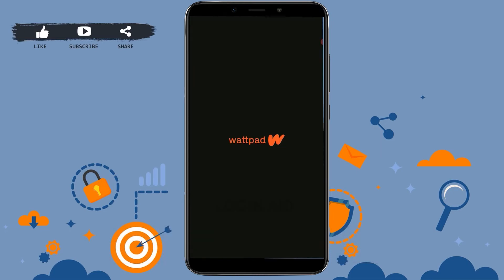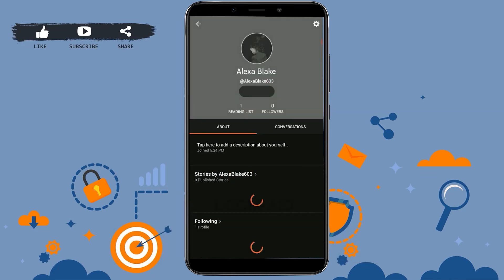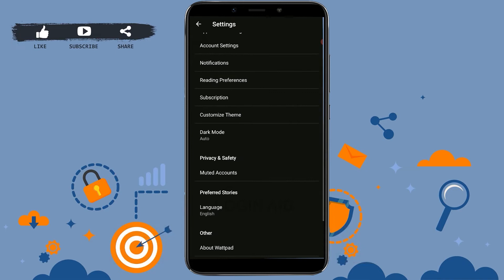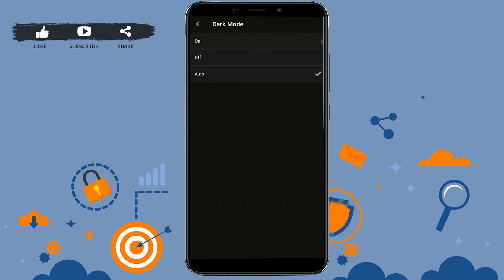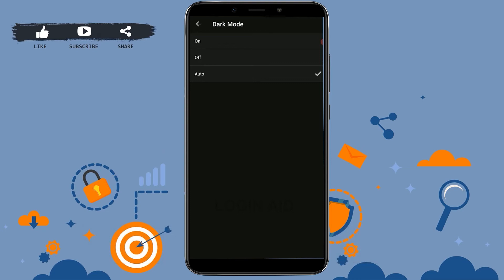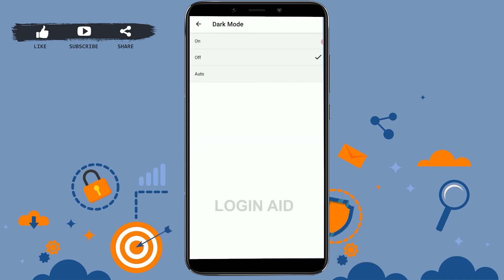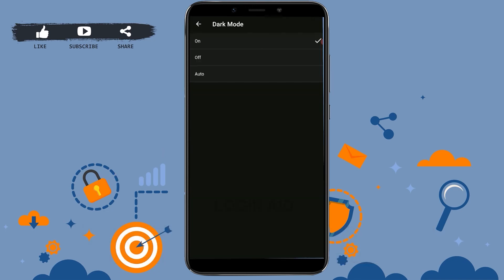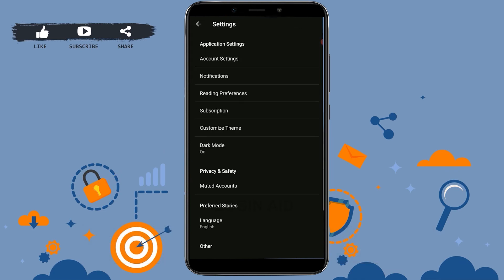How To Turn On Dark Mode On Wattpad | Enable Dark Theme In Wattpad Mobile App